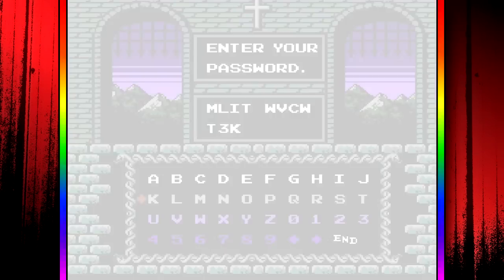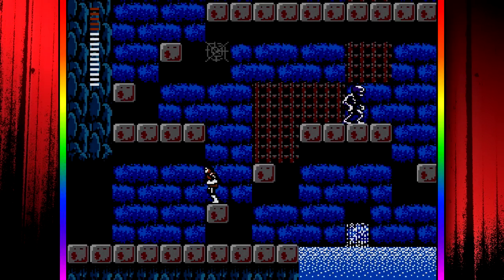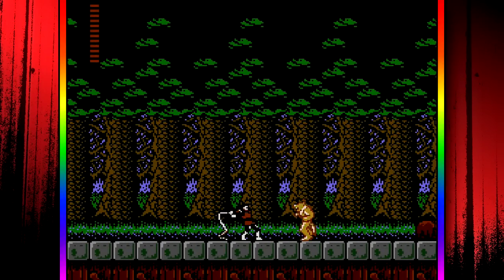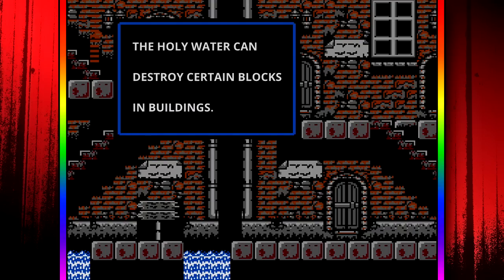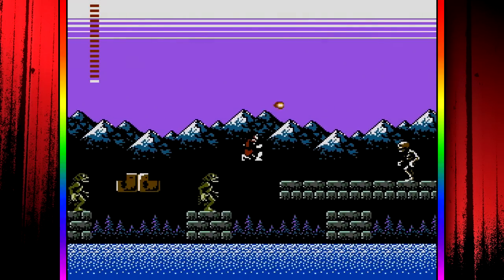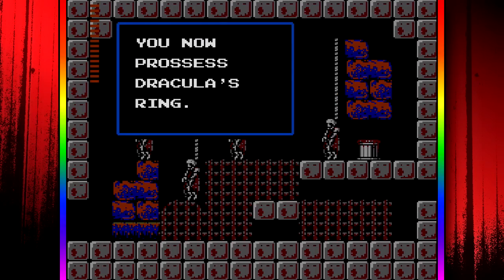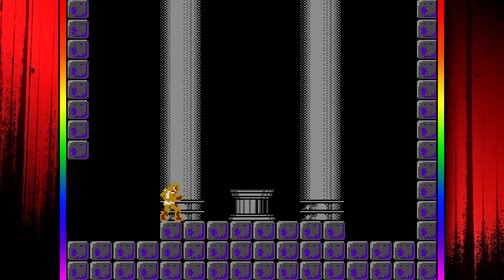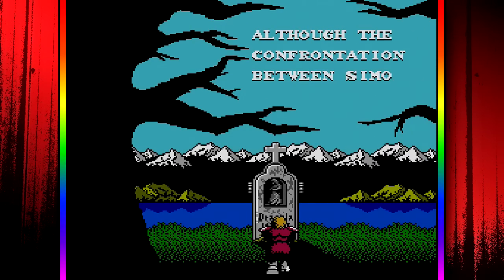Castlevania II: Simon's Quest review - ColourShed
Castlevania II: Simon's Quest review
Platform: Nintendo Entertainment System
Release Year: 1987
Developer: Konami
Publishers: Konami
Genre: Stealth, Action-Adventure

Music (in order):
"Within These Castle Walls"
"Message of Darkness"
"The Silence of Daylight"
"Monster Dance"
"Dwelling of Doom"
"Clockwork Mansion 4-1" from Super Castlevania IV, by Masanori Adachi, and Taro Kudo
"Final Boss Battle"
"A Requiem"
Castlevania II: Simon's Quest soundtrack composed by Kenichi Matsubara, Satoe Terashima, Kouji Murata

Gameplay, and images from:
Activision
Konami
Nintendo
Treyarch